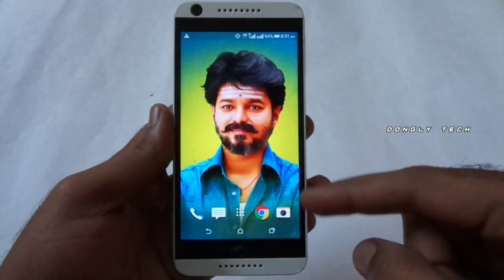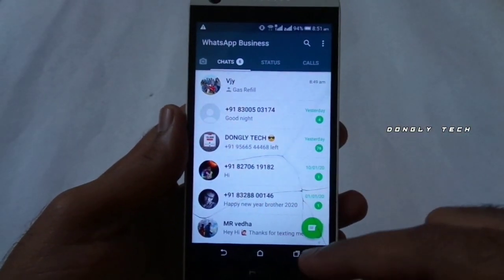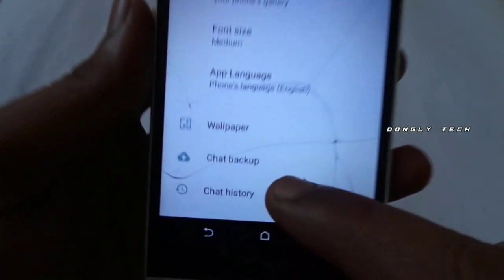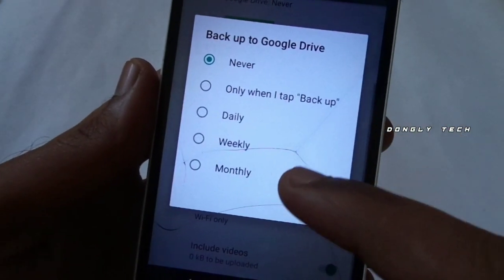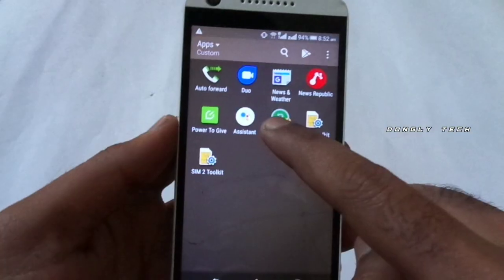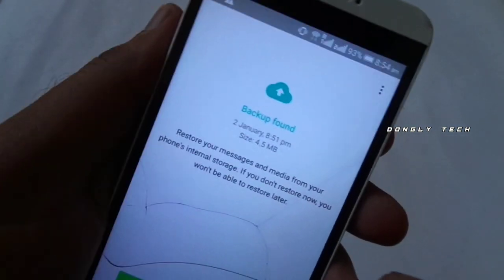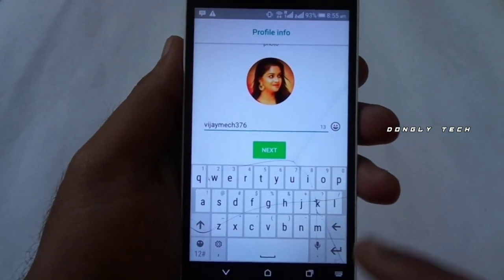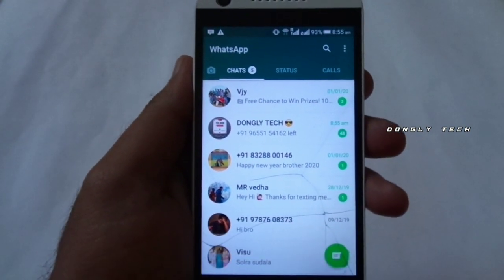How To Recover Whatsapp Chat history in Tamil | Whatsapp Chat Backup In Tamil 2021 - Dongly Tech 🔥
How to restore your chat history:

1. Uninstall and reinstall WhatsApp.
2. Open WhatsApp and verify your number.
3. When prompted, tap RESTORE to restore your chats and media from Google Drive.
4. After the restoration process is complete, tap NEXT
5. WhatsApp will begin restoring your media files after your chats are restored.